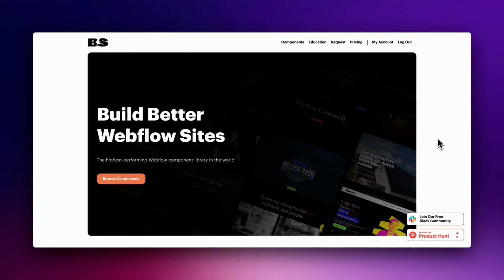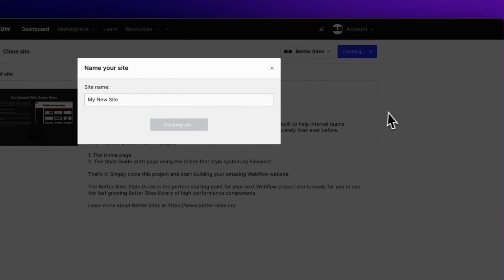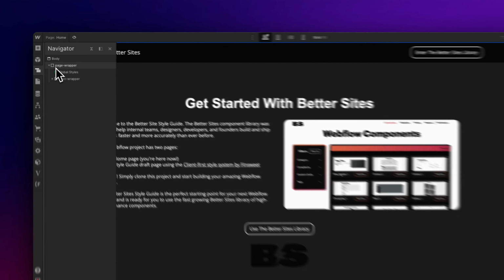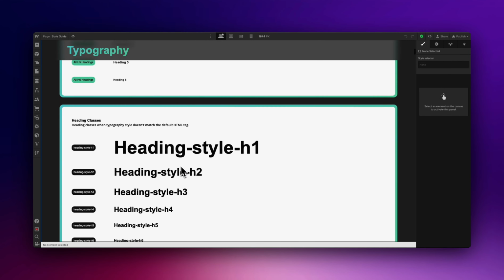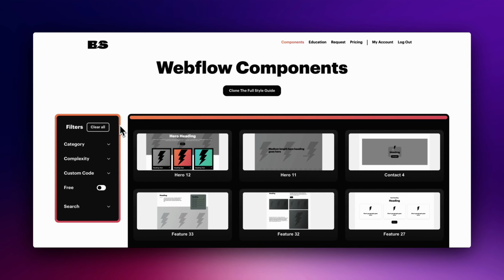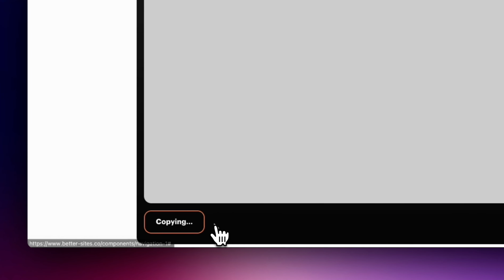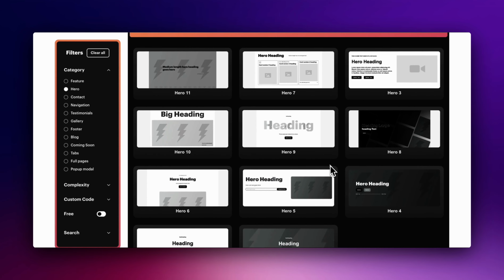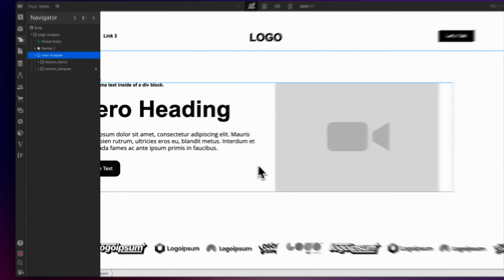Getting Started With Better Sites | Webflow Component Library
Learn how to get started with the Better Sites Webflow component library. In this video, we break down exactly how you can start building with the Better Sites library.